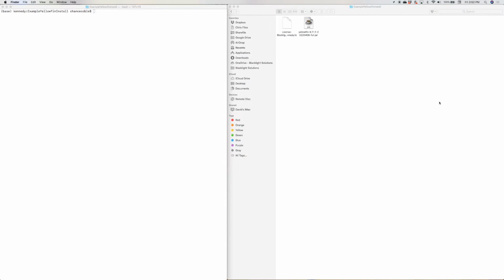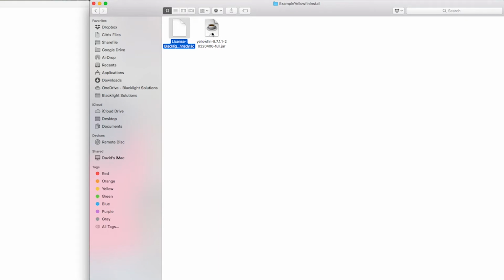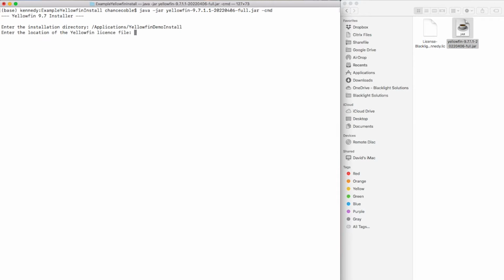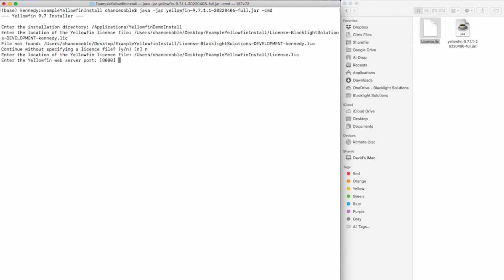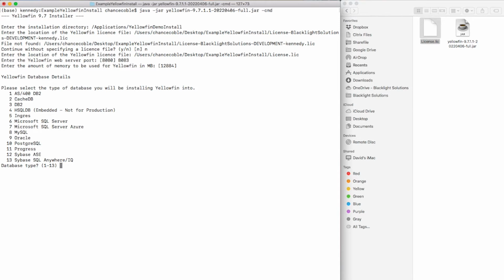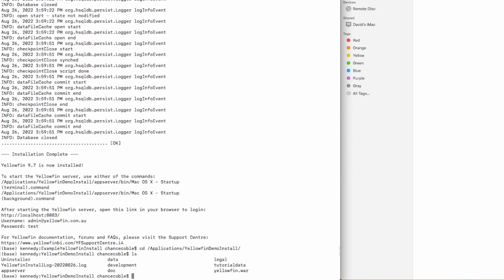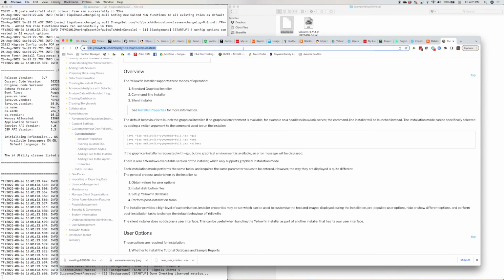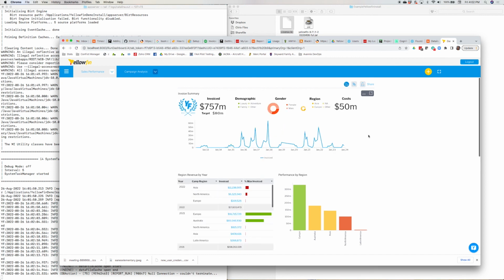Installing Yellowfin on a Mac OS or Linux computer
Watch this step-by-step tutorial to learn how easy it is to install Yellowfin on either a Mac or Linux computer. You will need a Yellowfin license.